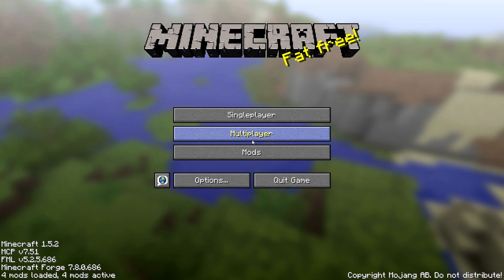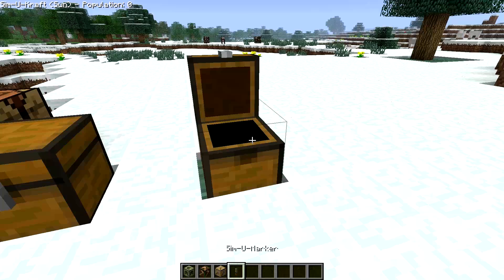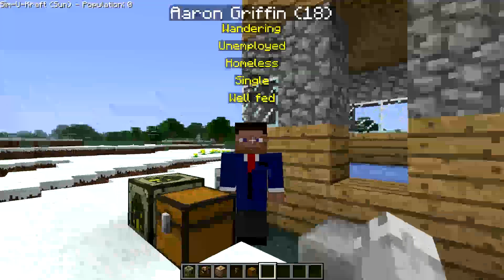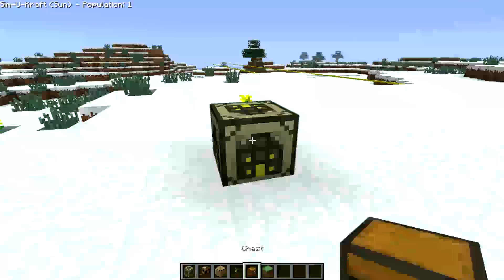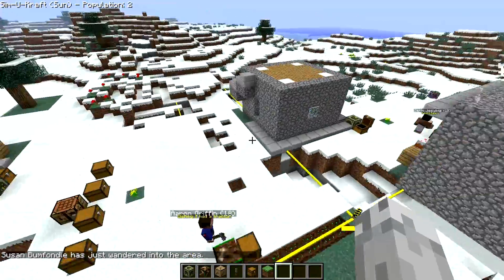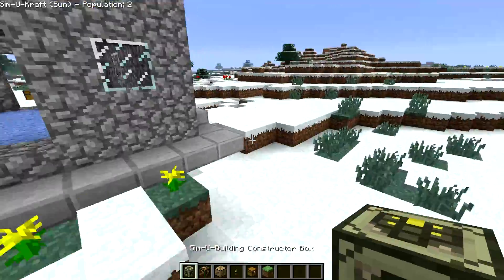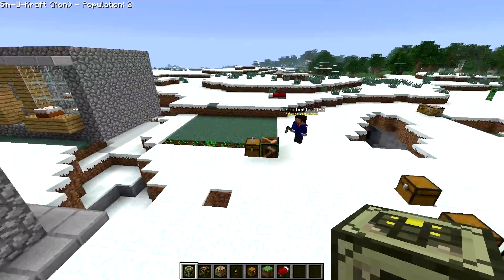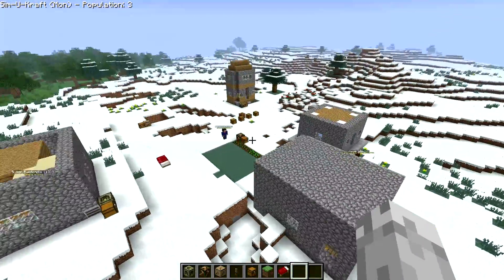Sim-U-Kraft - Minecraft Mod - Recipes and Tutorial 1.5.2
Recipes and Demonstration of Sim-U-Kraft, made by Satscape.